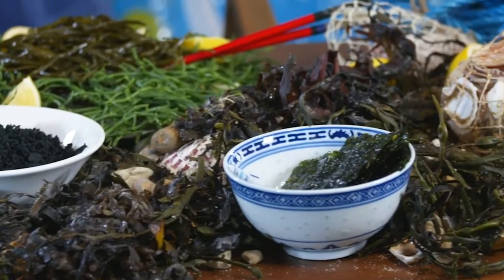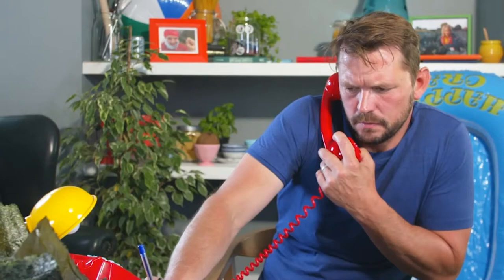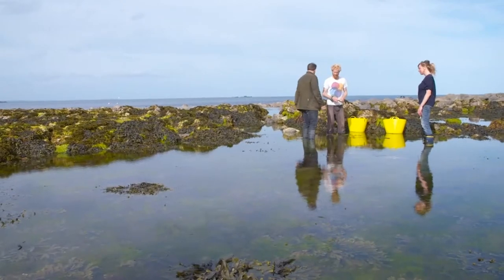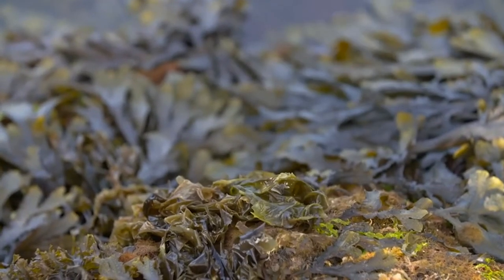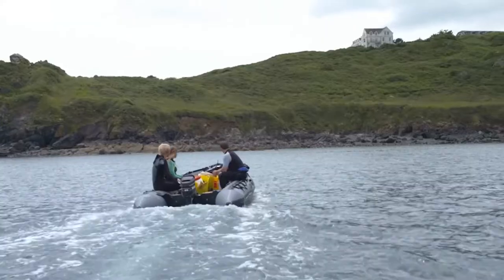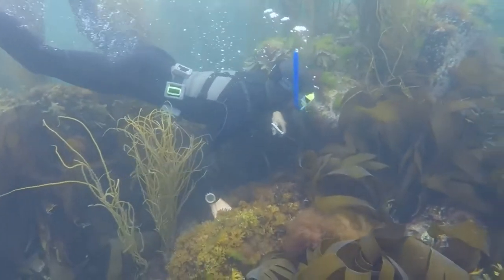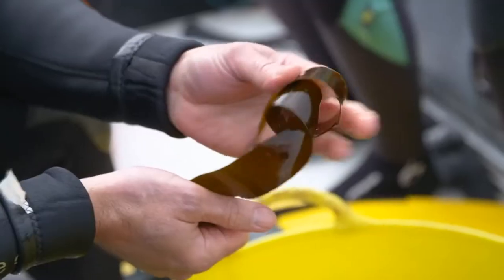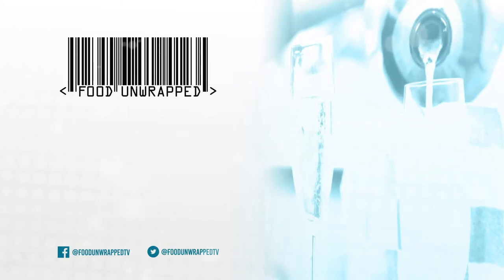How Exactly Do you Farm Seaweed? | Food Unwrapped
Matt heads off to a British beach to discover how exactly we get seaweed on to our plates at home, and just how much of it is actually edible?